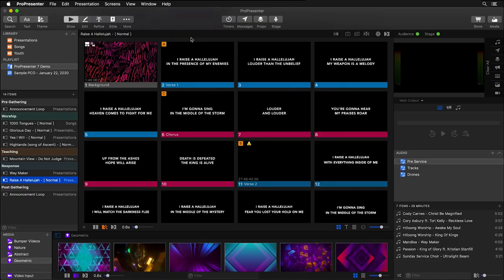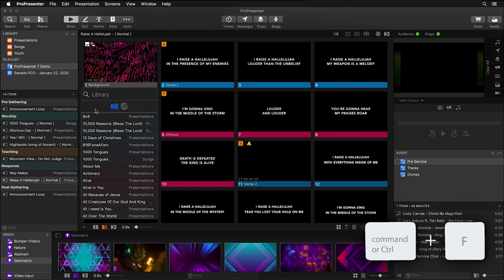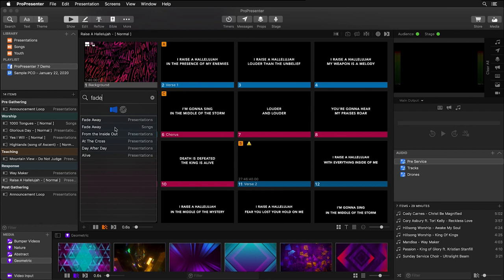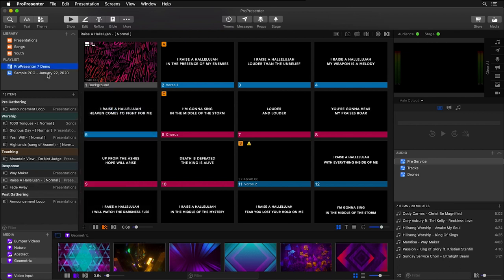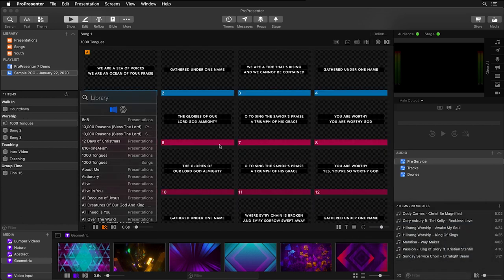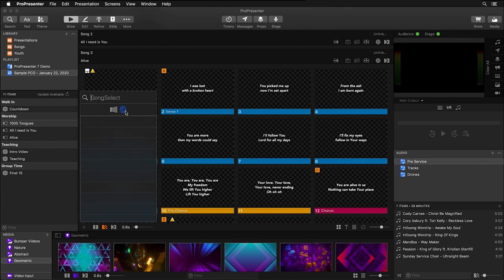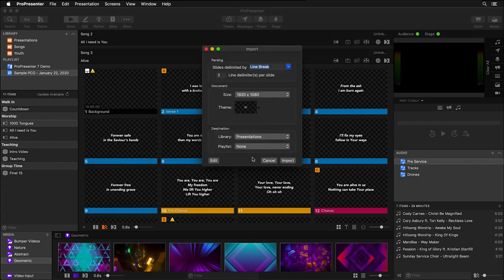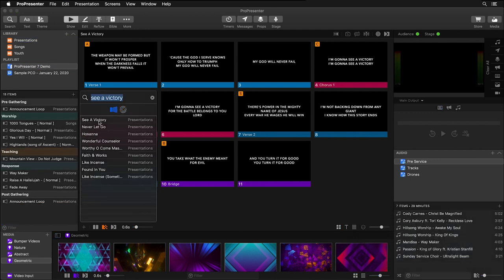Search Functionality in ProPresenter 7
Learn how to quickly use search in ProPresenter 7 to build playlist and import presentations.

- Topics Covered -
Search, Song Import, SongSelect